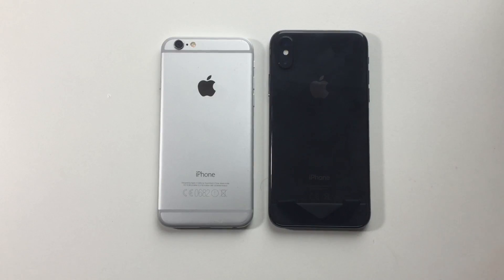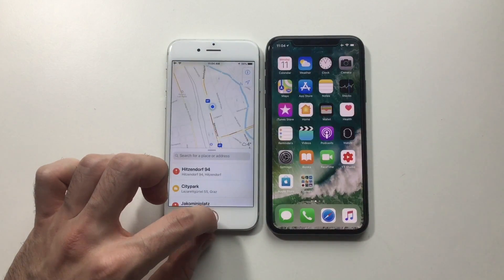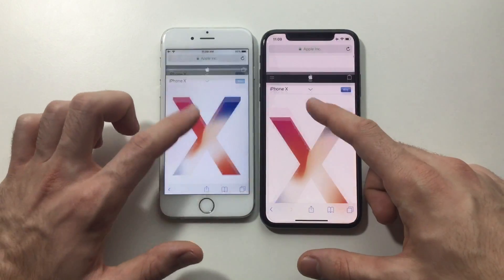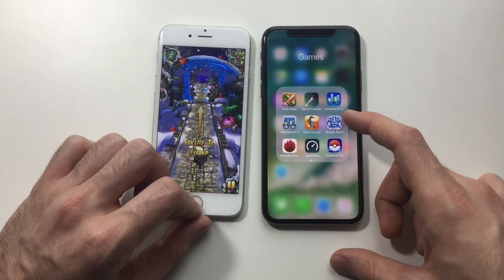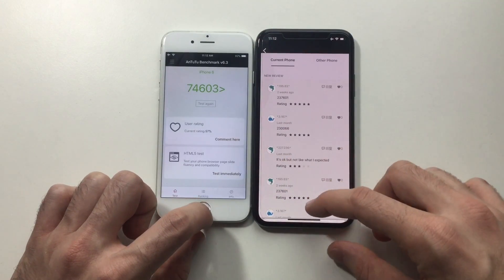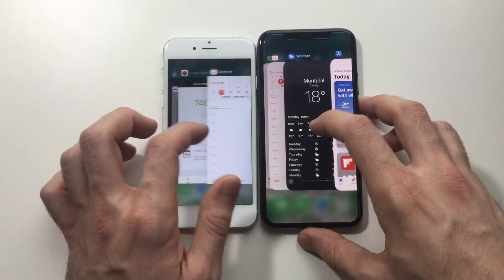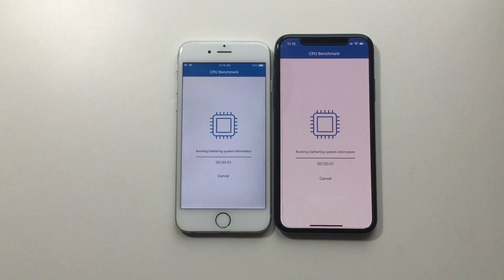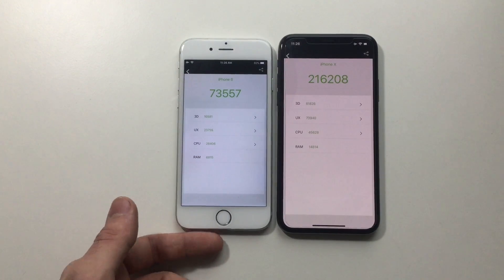iPhone 6 iOS 11.2 Vs X .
Speed test 1:14 .
Multitasking 6:17 .
Geekbench 8:27 .
Antutubenchmark  9:32 .
battery life 10:45.